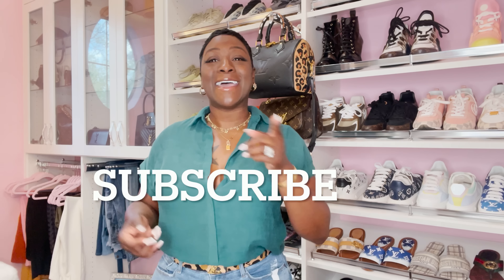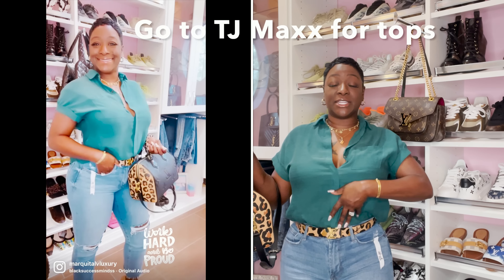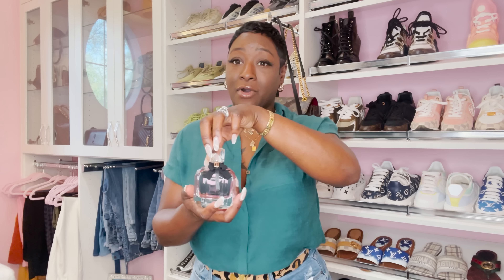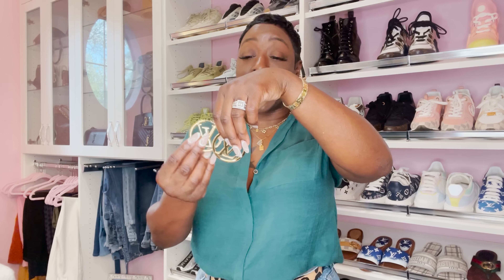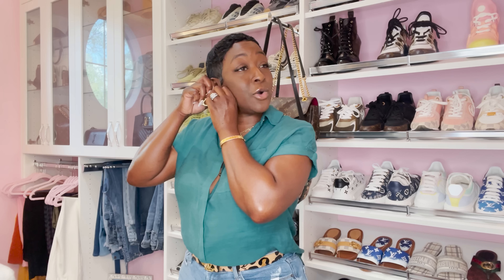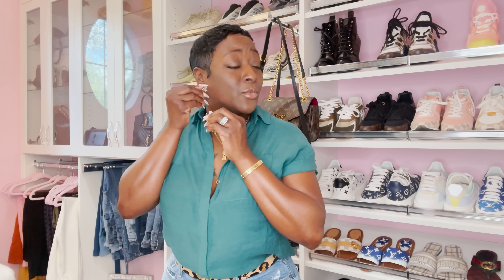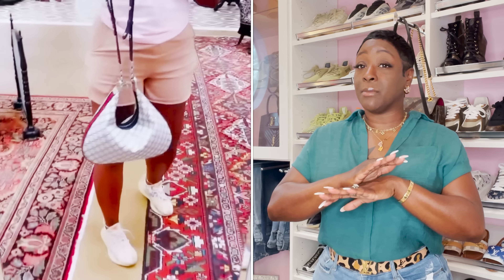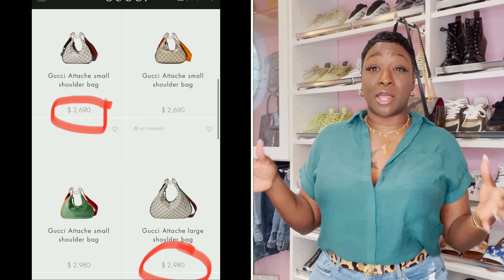UNBOXING THE LOUIS VUITTON LOUISE HOOP EARRINGS | YSL PERFUME | GUCCI ATTACHE LARGE SHOULDER BAG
👉🏾MARQUITATALKS_BUSINESS (THIRD YOUTUBE VIDEO IS UP)
🚩COLDEST WATER INFORMATION BELOW 👇🏾👇🏾👇🏾

🚩SHOP FARFETCH

Code T&Cs
This offer is valid until 23:59 (UTC) 7th August 2022.
🚩MY HUSBANDS WEBSITE ( COLOR BL9)